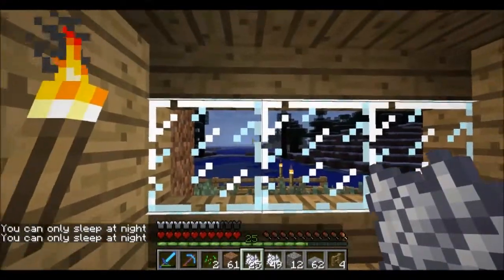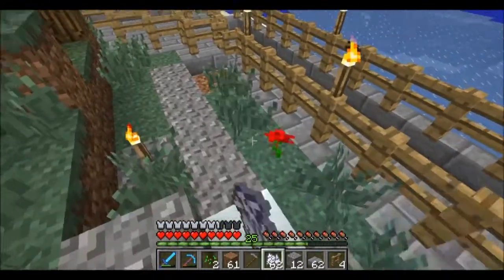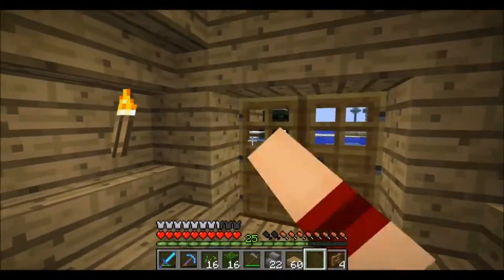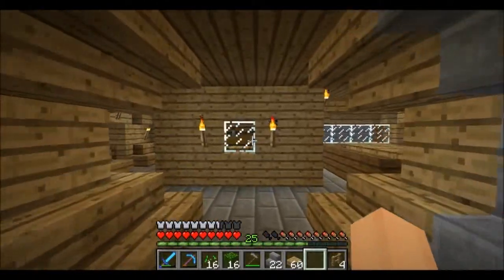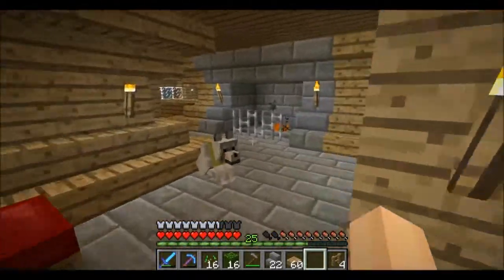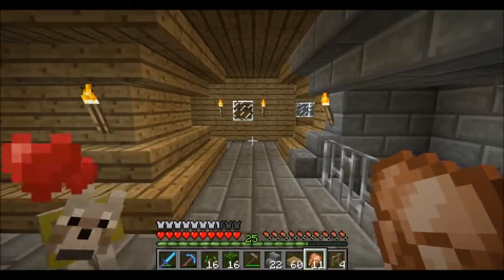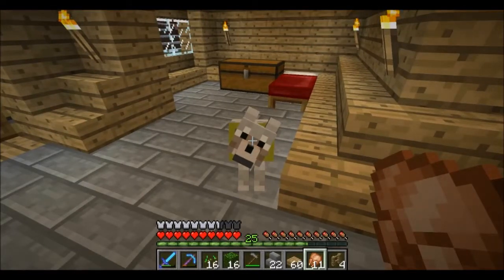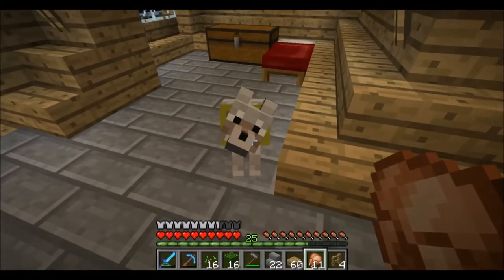RG S1E114 Bagend covered Part 4 of 4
Season 1 Ep 114, I just want to share my world.

We make bagend look good - I like - I hope Paul does.

Title: The Time To Run (Finale)